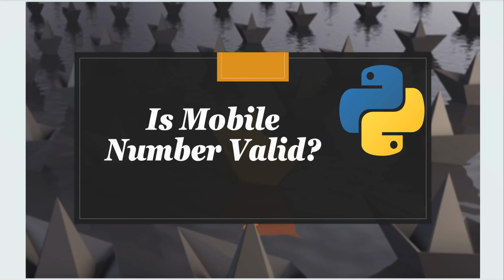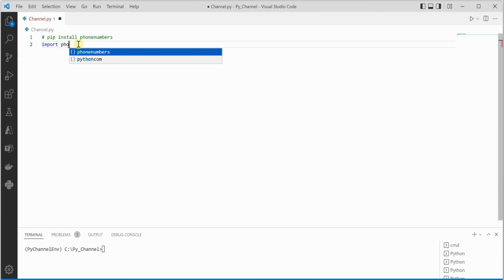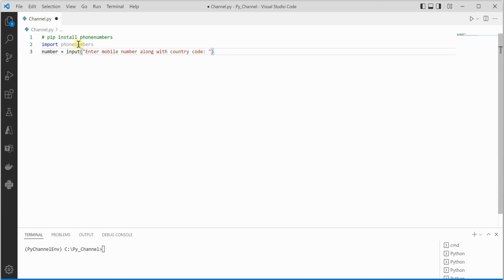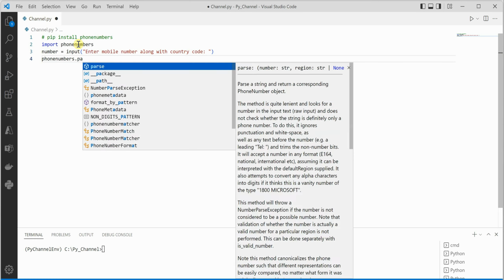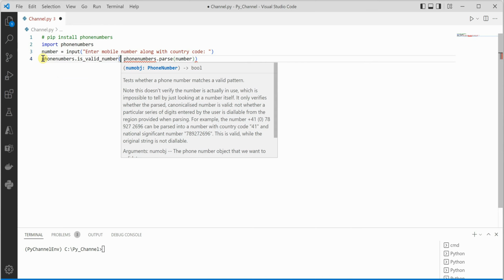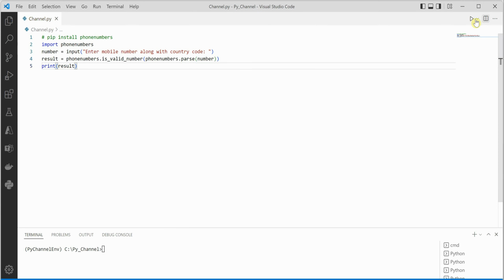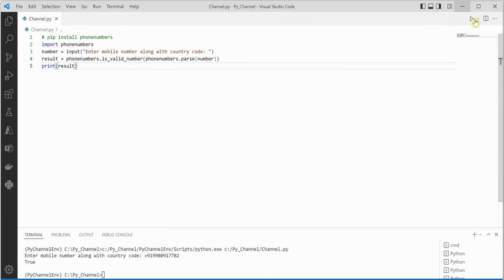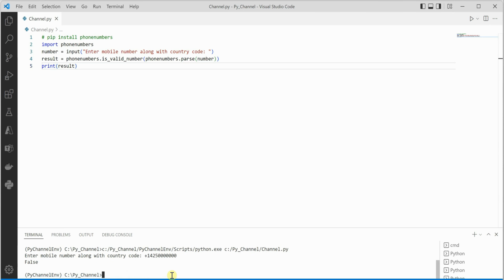Check If Mobile Number Is Valid Using Python